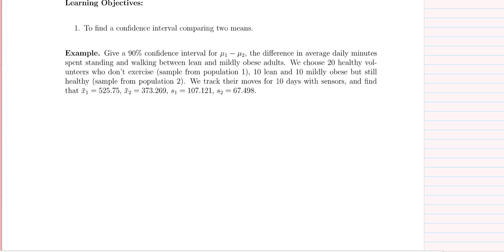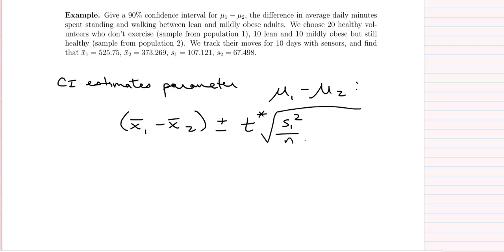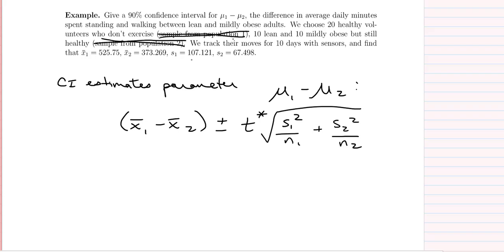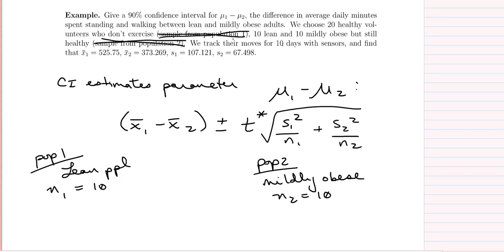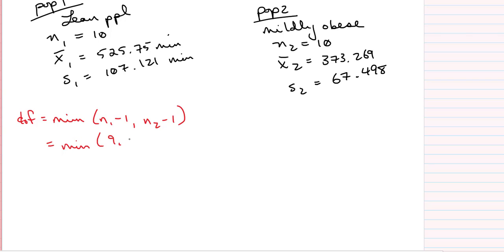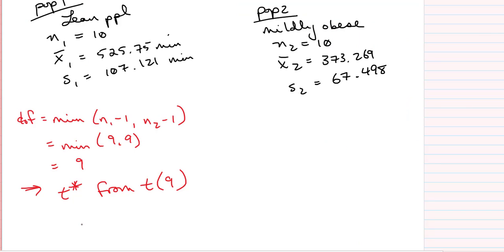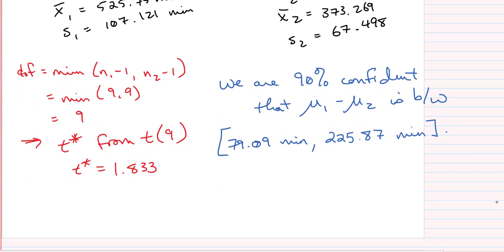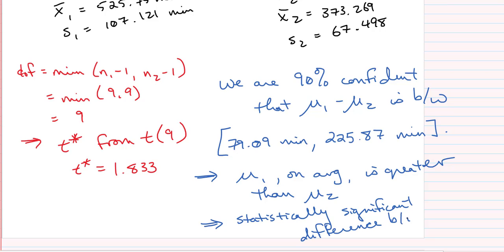Two Sample t-Procedures: Example for Confidence Interval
In this video, we work through an example of the two sample t-procedure confidence interval.